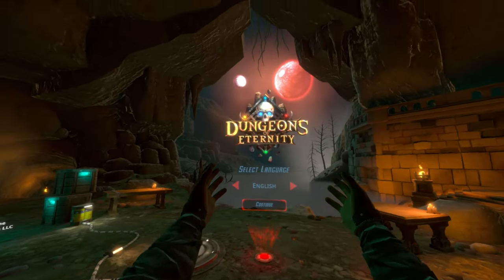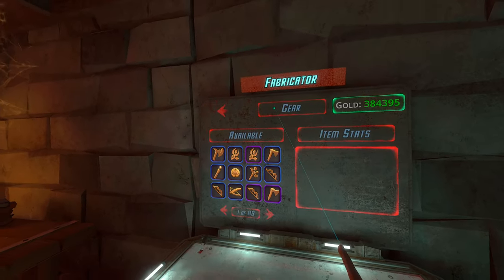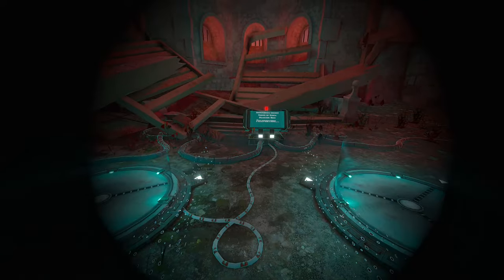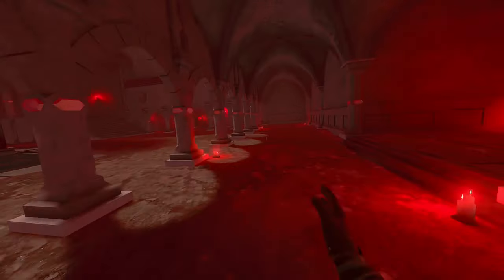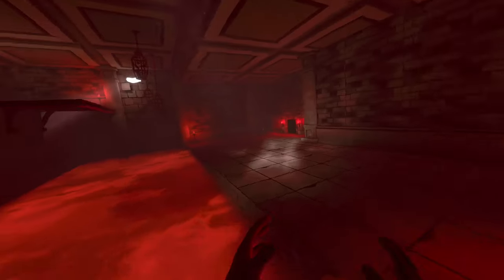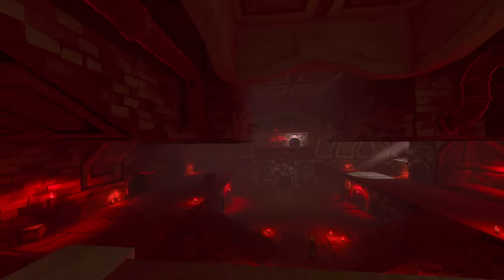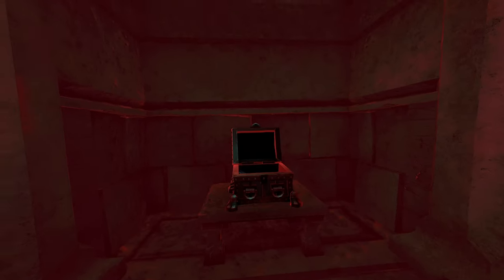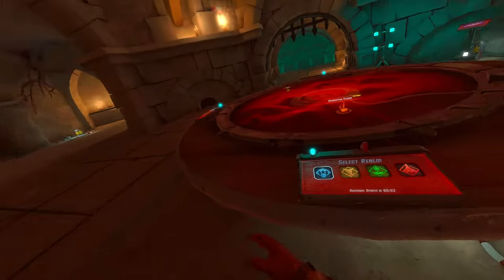Longswords & Traps Update Early Impressions Dungeons of Eternity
Unfortunately, I don't come across any new traps or find a longsword in this video, but more videos to come. Enjoy!